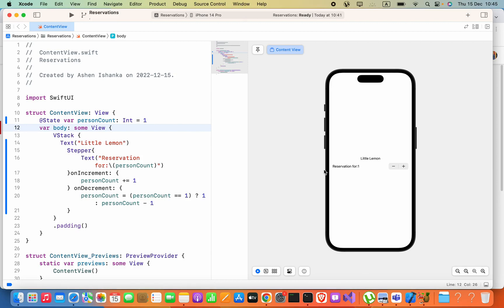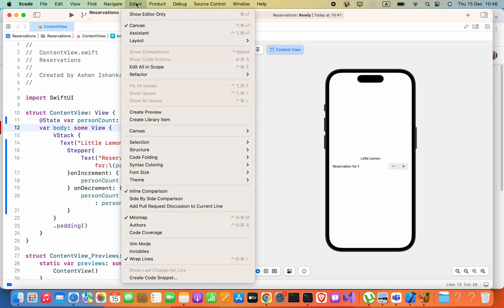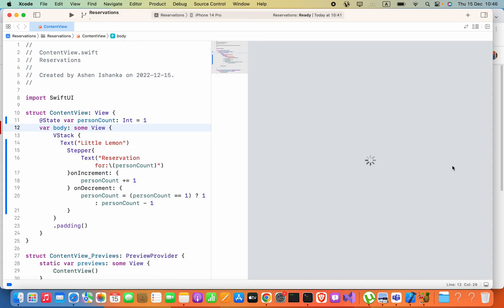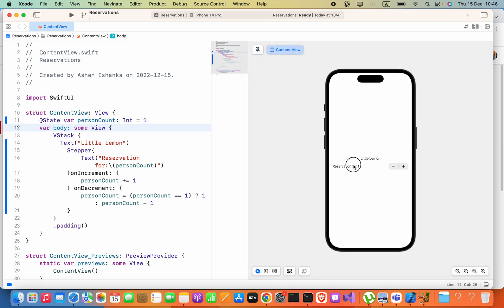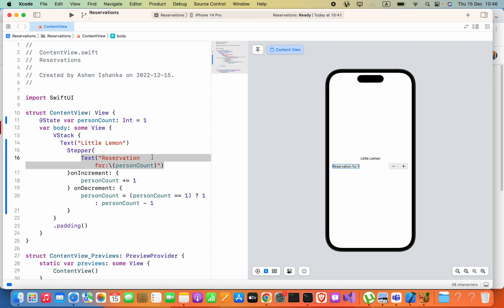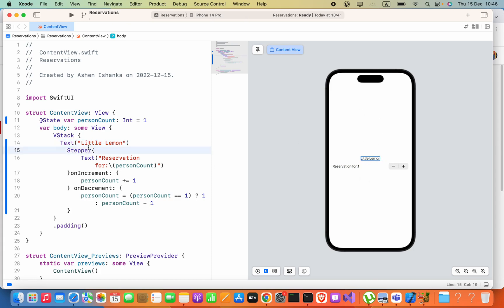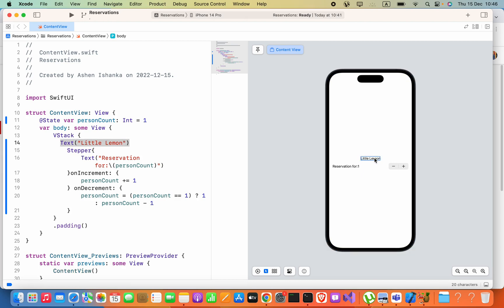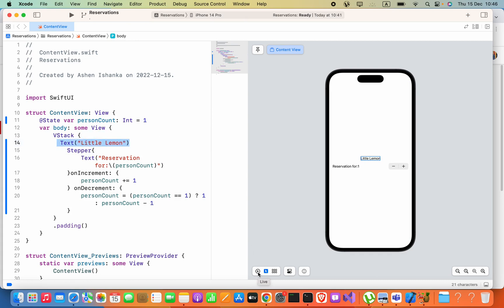How to see code of Swift UI layout frame after selecting component in Canvas | Xcode Tutorial